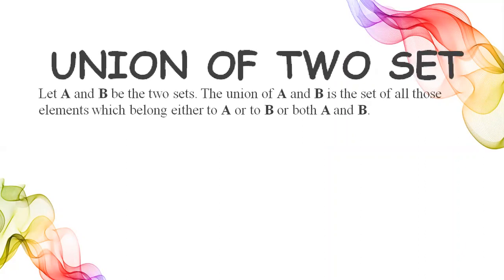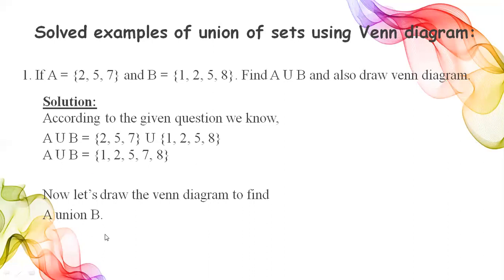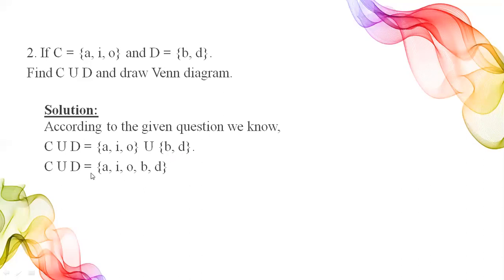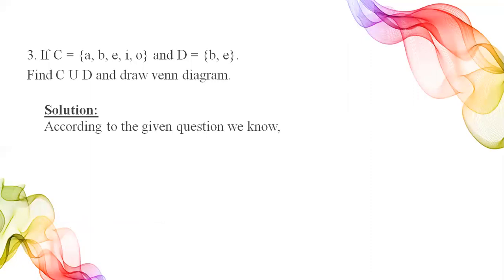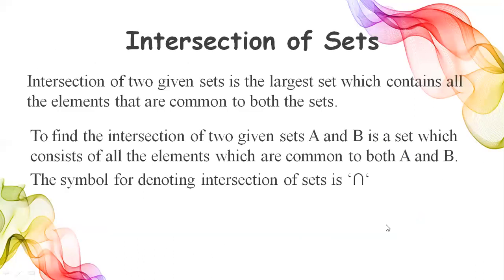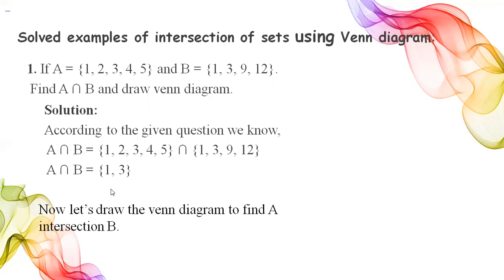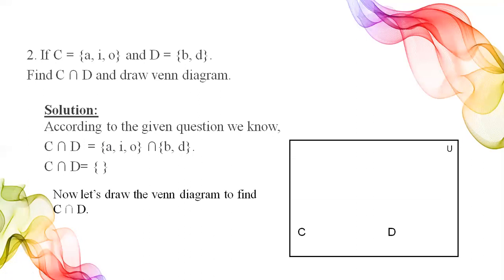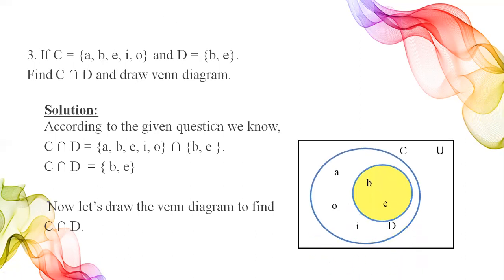lecture 4 operations on sets(part 1)